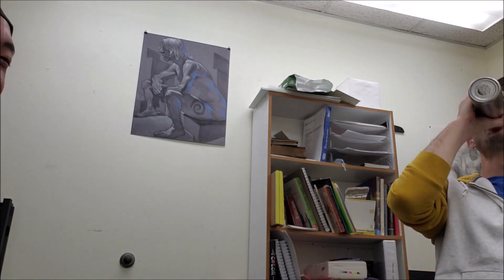Vvlogs 107: Henderson talks Troon Boom and More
NO, This video is not made for kids! Do you know what kids were more focused on back in my day? Tech Decks and the Book Fair because Diary of A Wimpy Kid and other cool kid's books were on sale. But the books that are being given to kids today are absolutely weird, disgusting, and NOT FOR KIDS.

If a girl is feeling kinda like having a short haircut, she's not trans, she's going through a tomboy phase. And it's healthier than making her chop her gender parts off. And So Henderson is here to give his two cents and go local Jordan Peterson about this absurdity.